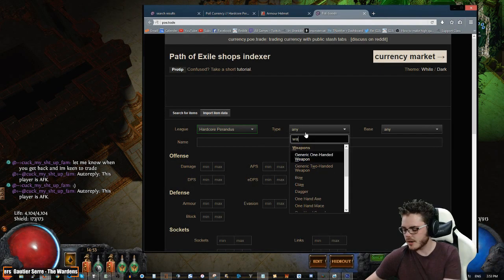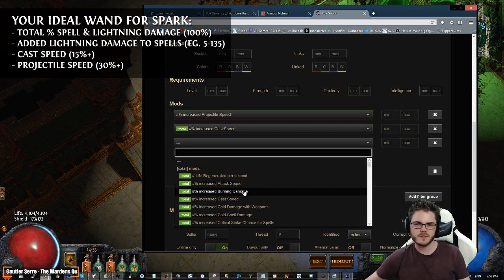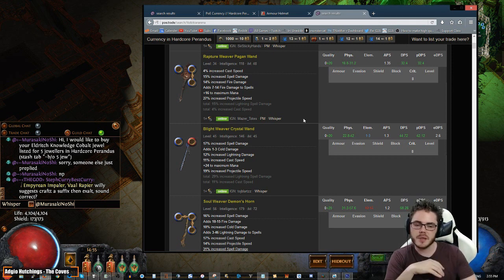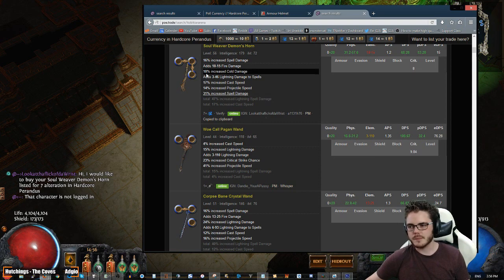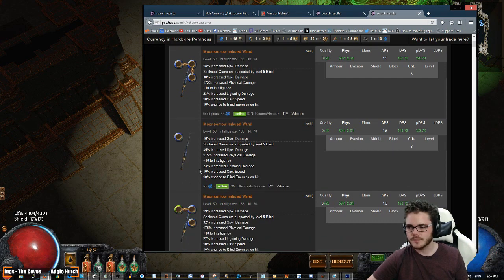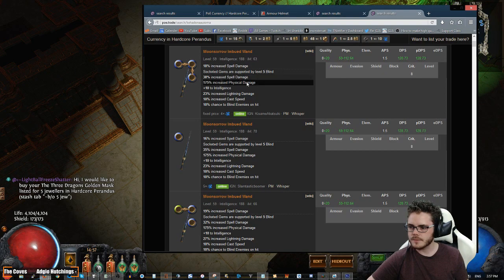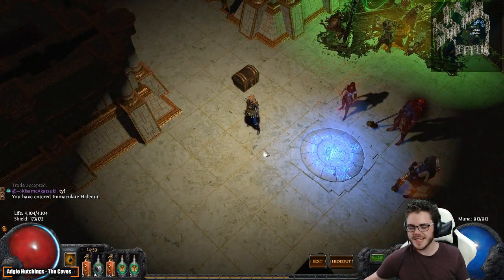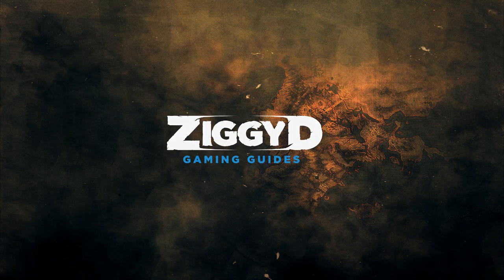Path of Exile: Build a 10c Budget Gear Set Pt.5 - Buying A Spark Wand & Uniques vs Rares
In this series of Path of Exile guides I will take you guys through the process of building an entire set of budget gear for a Spark Scion build The skills and methods of trading and crafting in these guides will work for any build though! The point is to show beginner's and more experienced players who avoid trading what to look for in gear, how to get it cheaply and how to fit an entire set together that will function for endgame farming. In this fifth part I walk through buying a wand for spark, what to look for and comparing prices with a suitable unique replacement.

Your experiences will be even easier than this - you should have 1-2 or more items that are use-able by the time you reach endgame and likely a bit more currency than this as well. Strip off your really bad gear, keep your few best pieces and build the rest of your set around those.